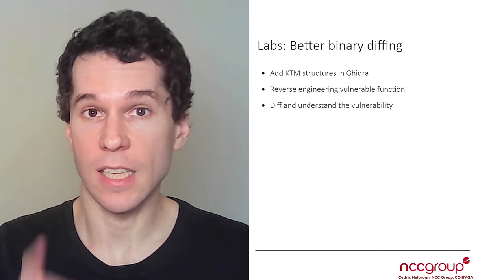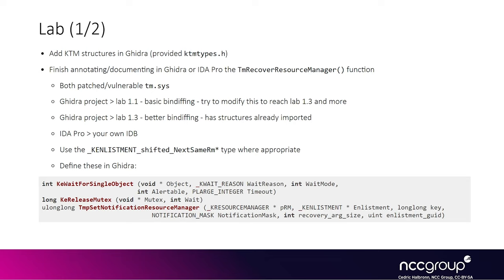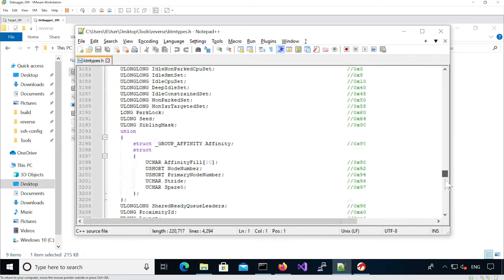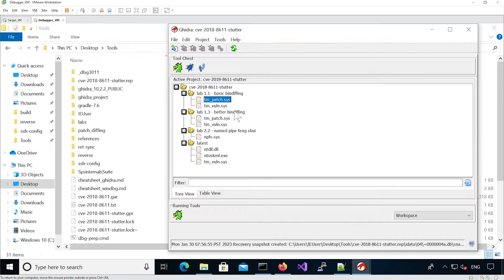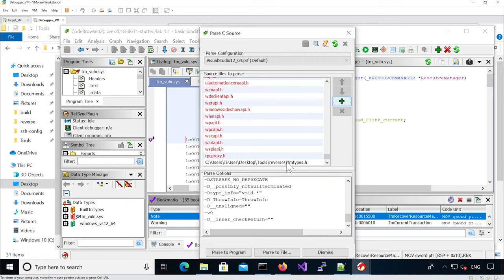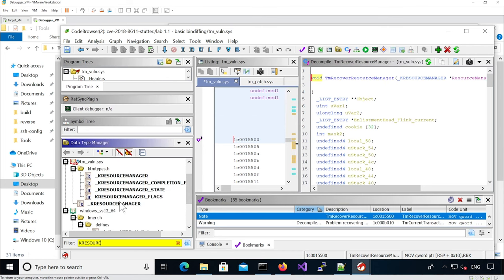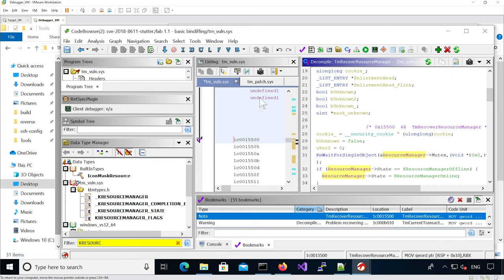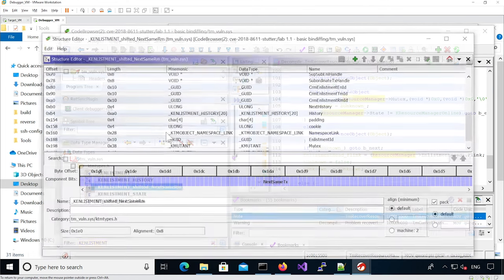Exploitation 4011, Windows Kernel: Race + UAF in KTM 04 11 Lab Better Binary Diffing